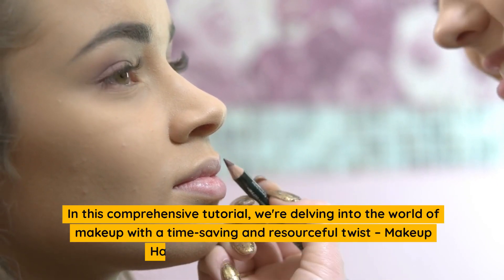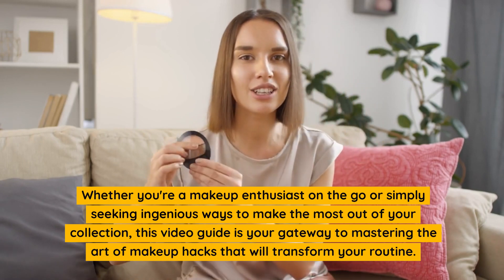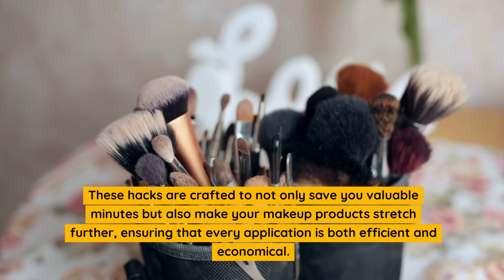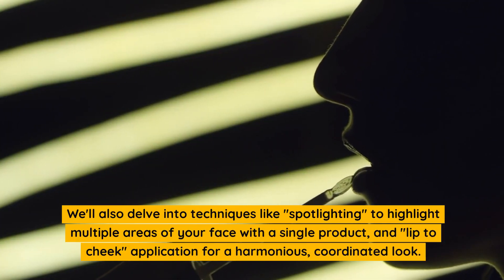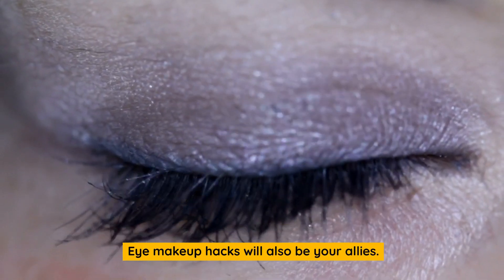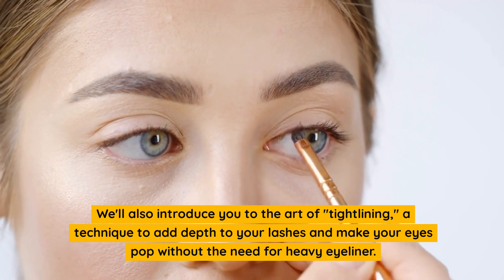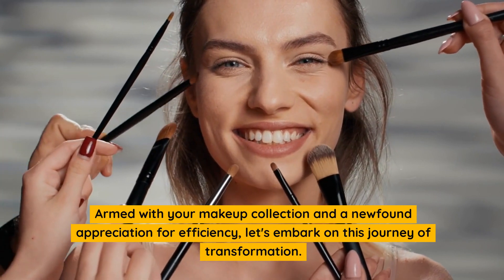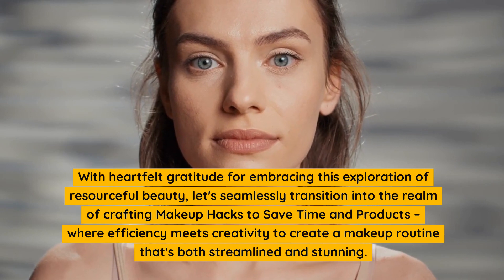Hacks to Save Time and Products While doing Makeup